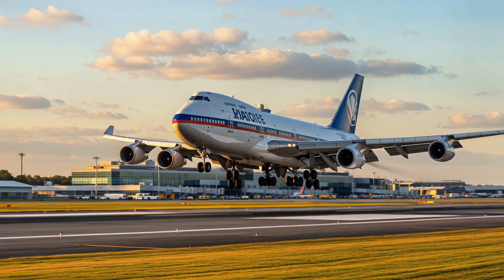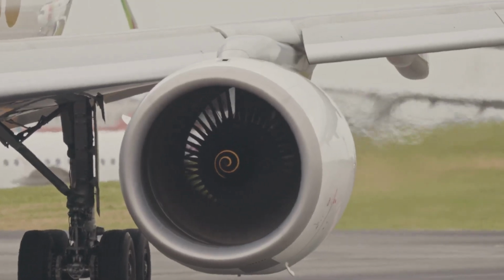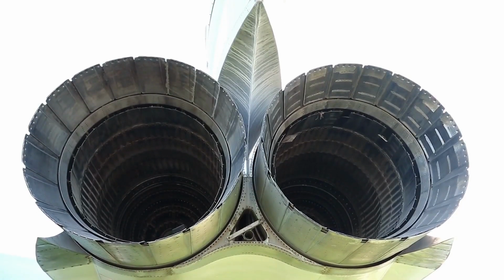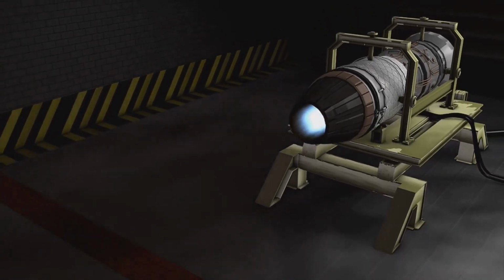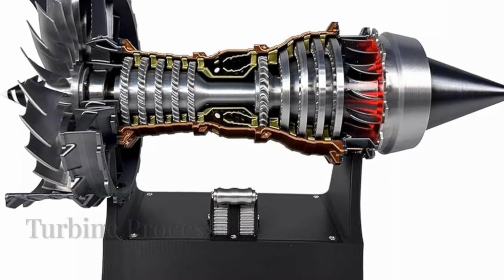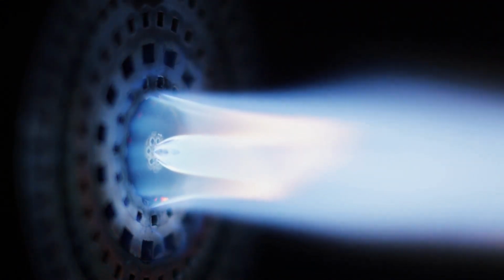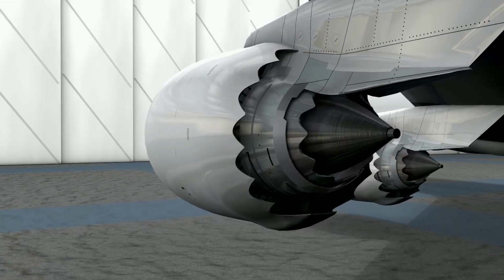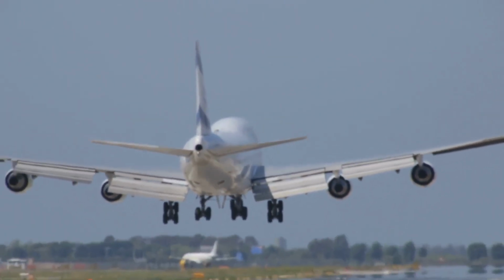Low-Bypass Turbofans Explained: Why Fighter Jets Use Them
Turbofan engines are a type of jet engine commonly used in commercial aviation and some military aircraft. They are designed to provide high thrust while maintaining fuel efficiency. Here’s a detailed breakdown of how turbofan engines work:

 1. Basic Structure
A turbofan engine consists of several key components:
Fan: The large front component that draws in air.
Compressor: A series of blades that compress the incoming air, increasing its pressure and temperature.
Combustor: The chamber where fuel is mixed with compressed air and ignited.
Turbine: Extracts energy from the hot gases produced by combustion to drive the compressor and fan.
Exhaust: Where exhaust gases are expelled, producing thrust.

2. Air Intake
Air enters the engine through the fan. A turbofan engine has a wide fan diameter compared to other jet engines, which results in a larger mass of air being moved. This design is aimed at optimizing fuel efficiency and reducing noise.

3. Compression
Once the air passes through the fan, it enters the compressor section. The compressor consists of multiple stages of rotating and stationary blades:
Rotating Blades: Spin rapidly to accelerate the air.
Stationary Blades: Slow the high-speed air to compress and increase its pressure.
The compressed air rises in temperature, ready for combustion.

4. Combustion
The high-pressure, high-temperature air then flows into the combustor. Here’s what happens:
Fuel Injection: Fuel is injected into the combustor and mixed with the compressed air.
Ignition: This mixture is ignited, resulting in a rapid expansion of gases.
Energy Production: The combustion process produces a high-pressure, high-temperature gas that expands rapidly.

5. Turbine
The expanding gases flow into the turbine section, where:
Energy Extraction: The turbine blades extract energy from the high-speed gas, causing the turbine to spin.
Powering Components: This spinning motion powers the compressor and fan. In modern turbofans, the turbine is often connected to both the compressor and the fan.

6. Thrust Generation
After passing through the turbine, the exhaust gases exit the engine. The key aspects of thrust generation in turbofans include:
Bypass Ratio: Turbofans have a significant bypass ratio, meaning a large amount of air bypasses the core compressor and turbine. This design increases thrust efficiency and reduces specific fuel consumption. High bypass ratio engines are more fuel-efficient, producing less noise.
Exhaust Velocity: The high-speed exhaust gases exit the core of the engine, contributing to thrust alongside the bypassed air. The combination produces significant thrust, enabling the aircraft to fly.

7. Operational Efficiency
Noise Reduction: Turbofan engines are generally quieter than pure turbojet engines because the bypassed air acts as a sound barrier for the core noise.
Fuel Efficiency: Their design allows for more efficient fuel combustion and better overall performance, especially at subsonic speeds.

8. Types of Turbofan Engines
High Bypass Ratio Engines: Used predominantly in commercial aviation, where fuel efficiency and noise reduction are prioritized.
Low Bypass Ratio Engines: Commonly found in military aircraft and some supersonic transports, providing more thrust and speed than high bypass engines.

In summary, turbofan engines operate by drawing in air, compressing it, mixing it with fuel and igniting it, extracting energy to drive associated components, and finally expelling exhaust gases to produce thrust. This combination of features allows turbofans to be efficient, powerful, and relatively quiet, making them the preferred choice in the commercial aviation industry.

Turbofan engines work by using a large fan at the front to suck in and accelerate a massive amount of air. This air is split: a small portion goes into the engine core to be compressed, mixed with fuel, and combusted, while the majority bypasses the core. The core's hot gases drive the turbines and the fan, while the large volume of bypassed air, or "bypass air," provides most of the engine's thrust, making it fuel-efficient and quieter.

The process is in four stages:

In-take and bypass: A large fan at the front draws in air. A small part of this air enters the core of the engine, while the rest flows around the outside in a bypass duct.

Compress and combust: The air entering the core is compressed by a series of compressors, then mixed with fuel and ignited in the combustion chamber.

Power the fan: The hot, expanding gases from combustion flow through turbines, which spin and power both the compressors and the large fan at the front via a shaft.

Exhaust and thrust: The bypassed air and the hot exhaust from the core exit through the nozzle. This high-velocity expulsion of air creates a forward thrust, pushing the aircraft forward according to Newton's Third Law of Motion.